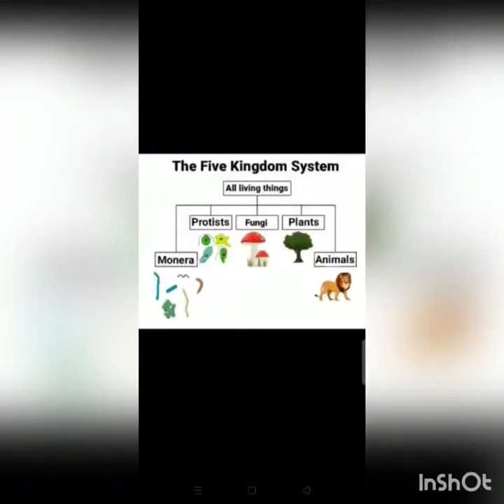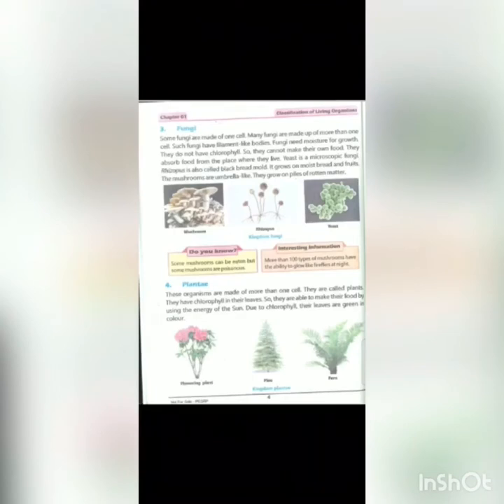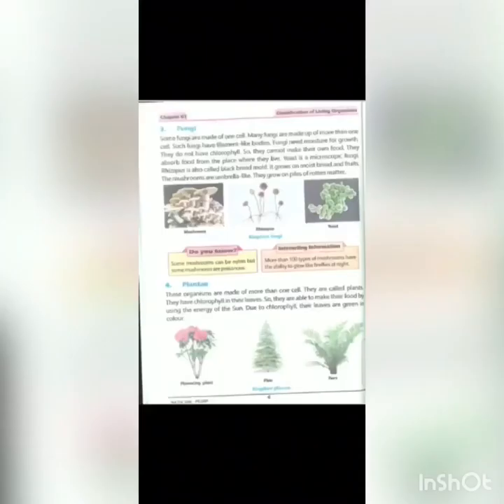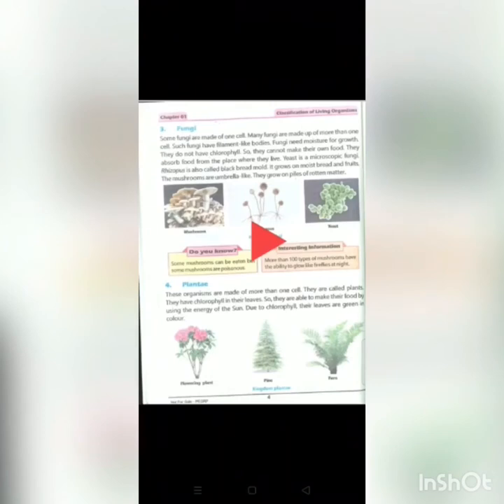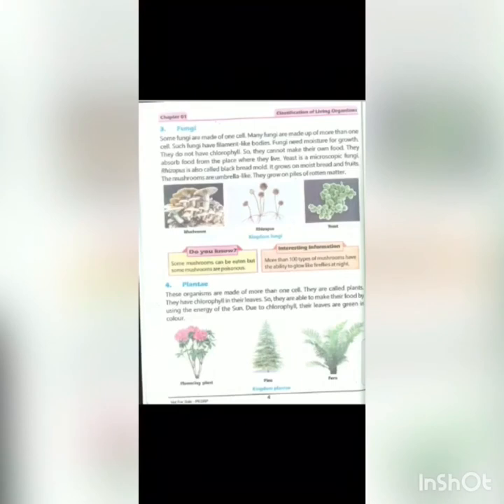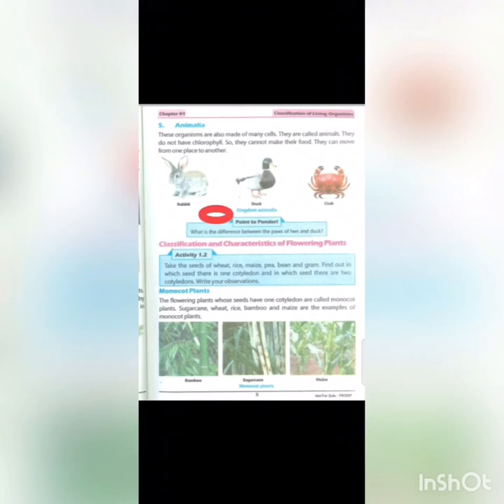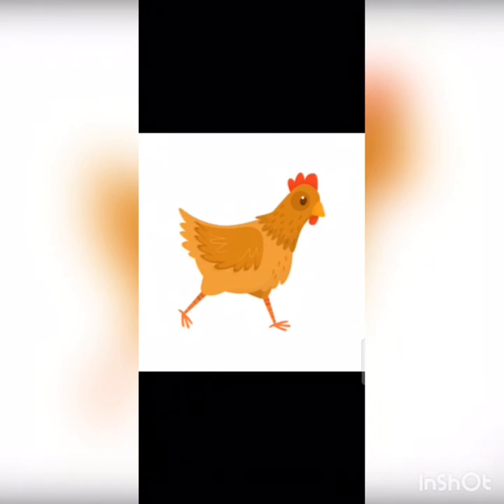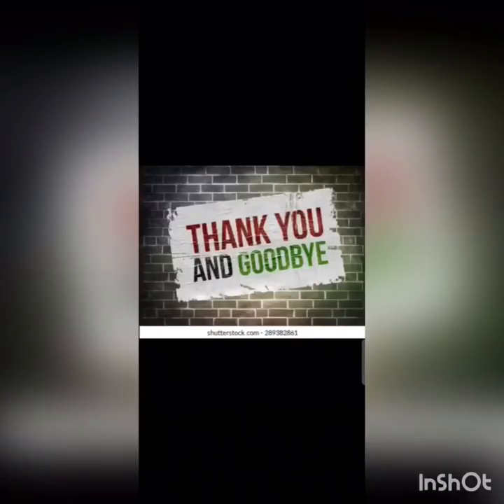Chapter#2: Classification of living things